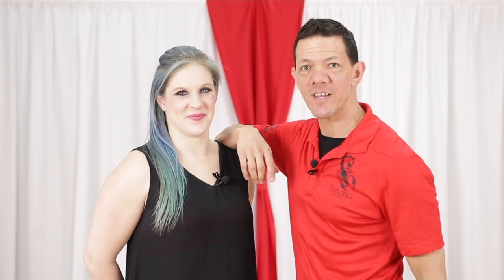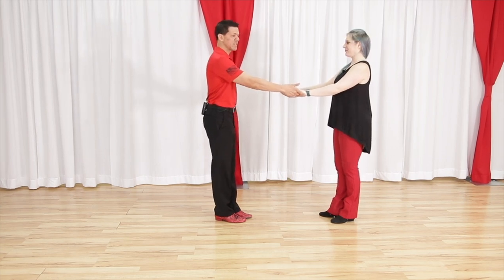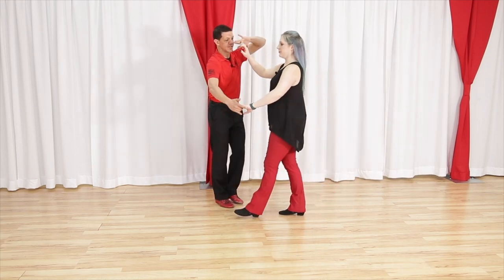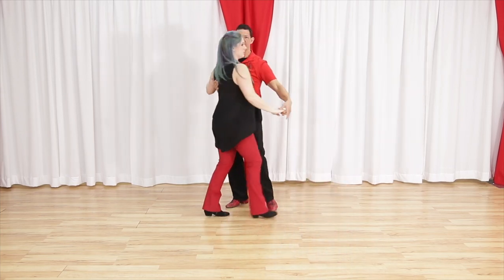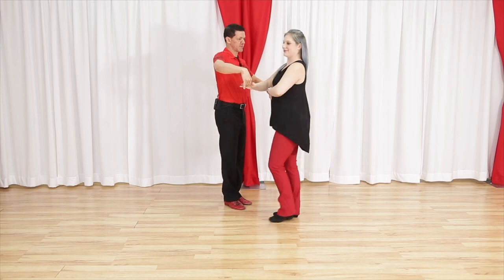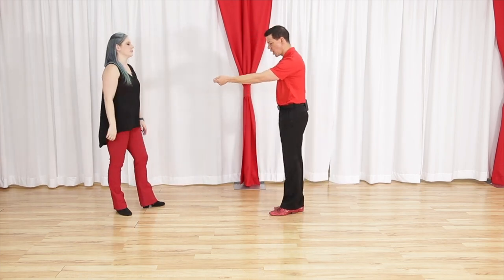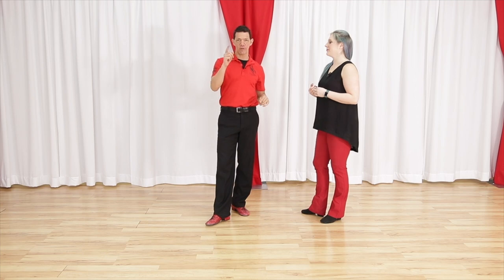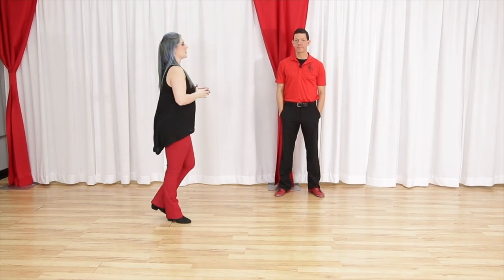West Coast Swing Whips | 7 WCS Whips Eveyone Needs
West Coast Swing Whips. Everyone need to know whips west coast swing. Learn the top 7 WCS Whips and master these  west coast swing intermediate and west coast swing advanced patterns.  Learn west coast swing whip variations like: the basic whip, the hustle whip, basket and reverse whip plus advanced patterns like the decap and pull through whips.

If you're a beginner dancer looking for the basics, below you'll find links to our most helpful videos. If you're a west coast swing dancer looking for patterns or techniques, we've got you covered too.

Jump to your favorite WCS Whip Pattern:

Intro 0:00
Whip 1:26
Hustle Whip 3:36
Basket Whip 5:57
Reverse Whip 8:40
Decap Whip 13:08
Behind the Back Whip 17:33
Pull Through Whip 22:51